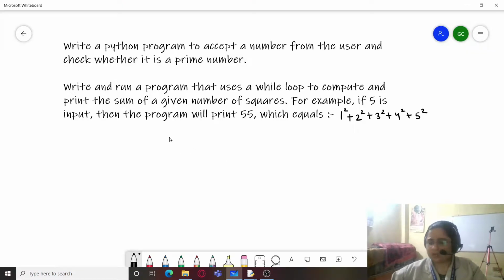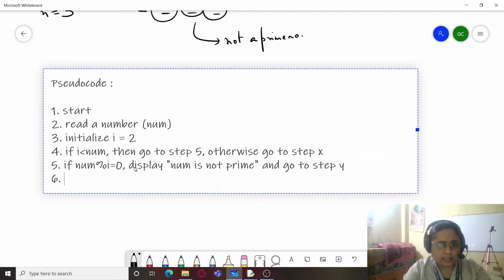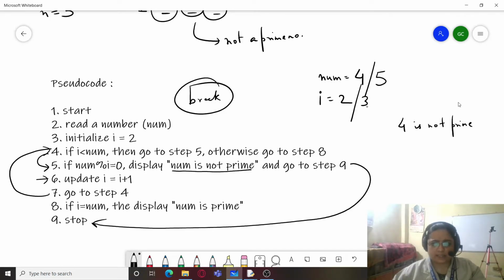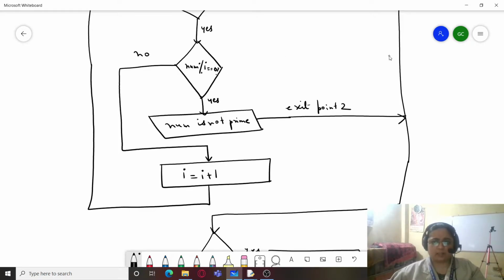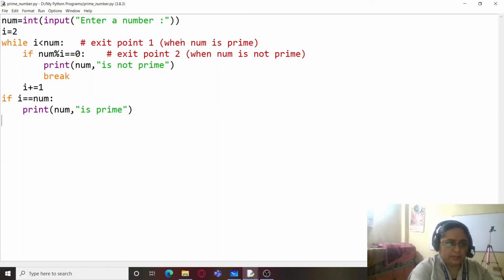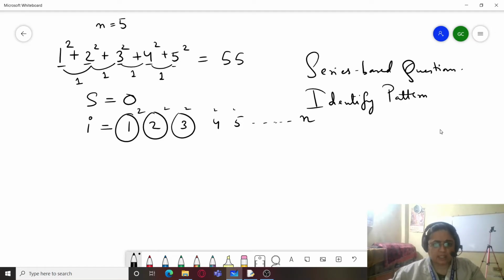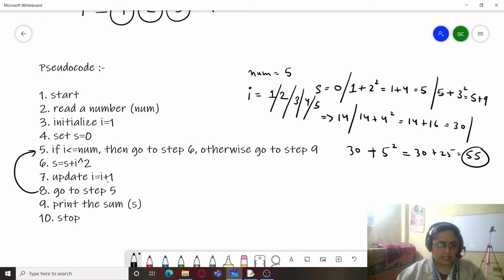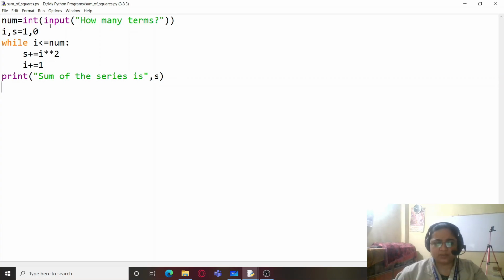CLASS XI | USE OF break STATEMENT | LOOPING/ITERATION CONSTRUCTS | CONTROL FLOW IN PYTHON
Checking whether a number is prime or not
Deducing the sum of a series of squares of ‘n’ natural numbers
Flowchart
Dry Run
Full coding
Execution of program